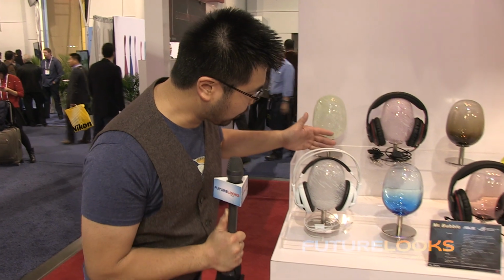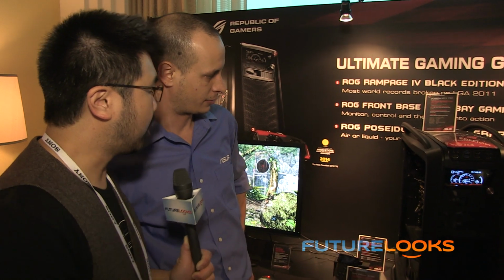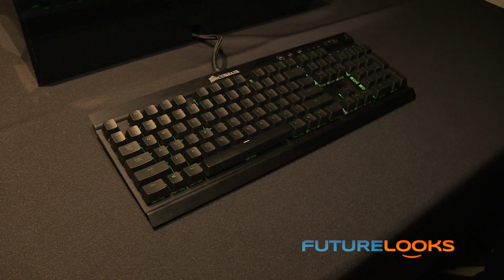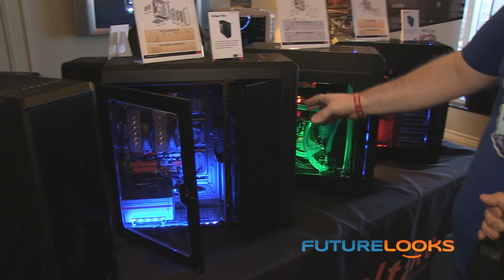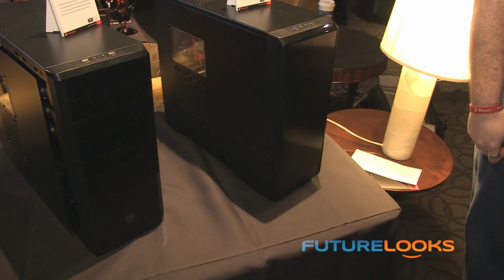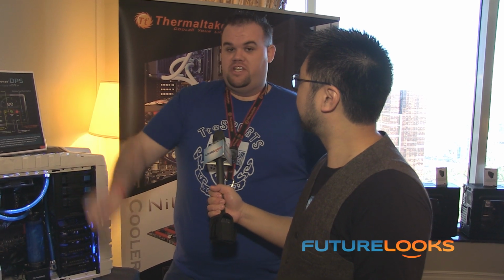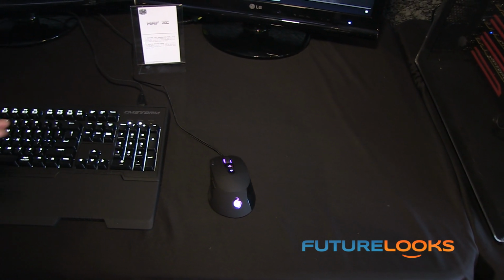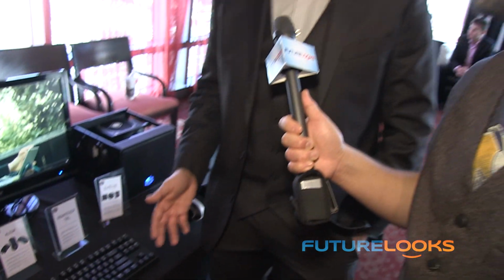[HD] CES 2014 Episode #3 - InWin, ASUS, Corsair, Thermaltake and Cooler Master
- Futurelooks continues its CES 2014 coverage more "Stuff For People Who Like Computers". Episode Two features interviews and new PC DIY products from InWin, MSI, Kingston Technology, Rosewill and Cooler Master. This is our biggest episode yet so double up on the popcorn and enjoy all 34 minutes of PC DIY goodness!

And don't forget to rate and comment on our videos.